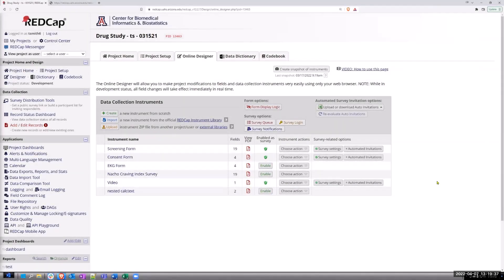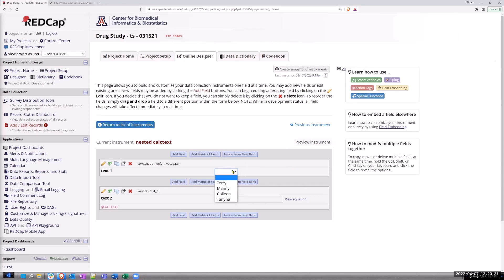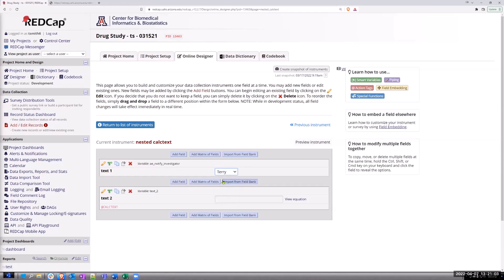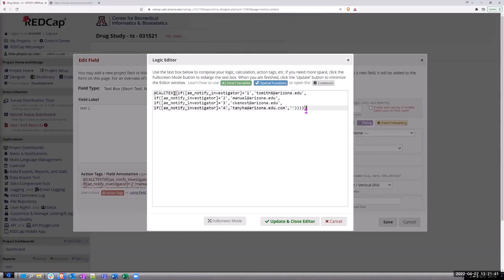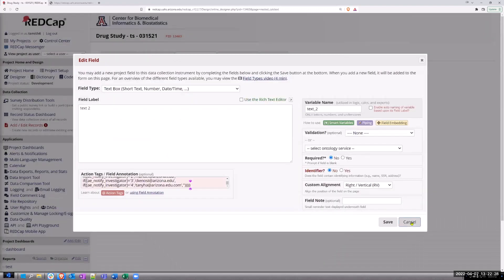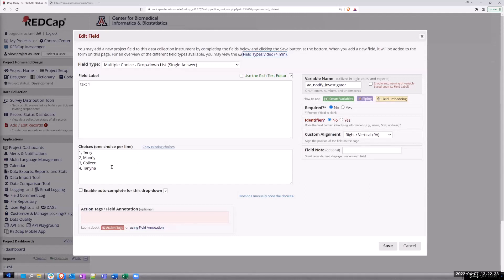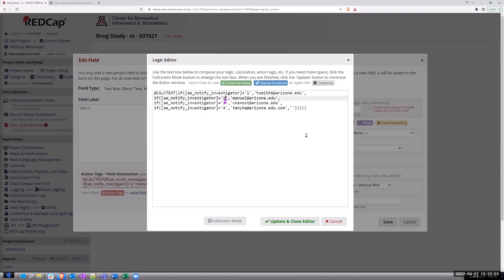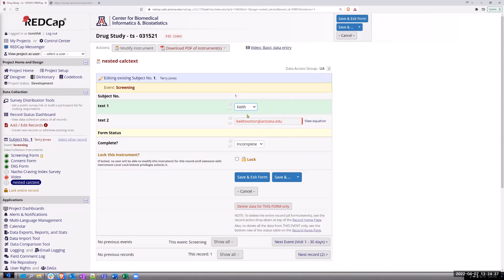REDZone - Nested IF Statements in @CALCTEXT Action Tag